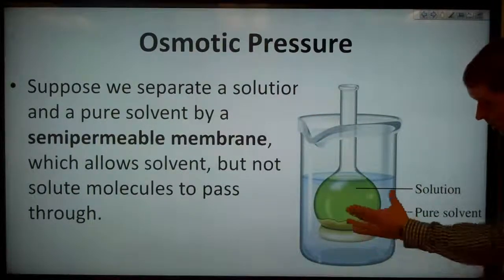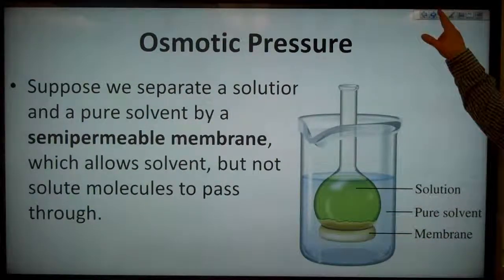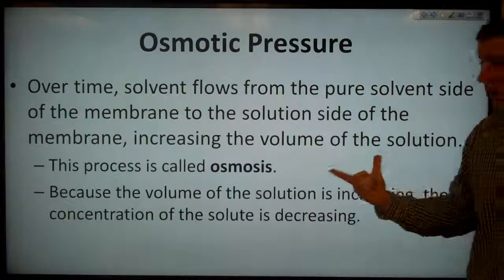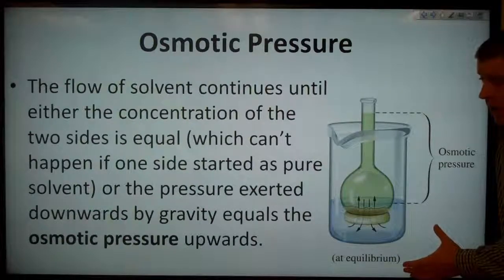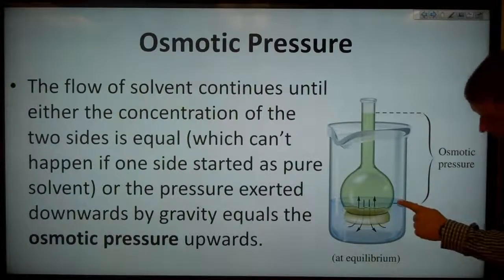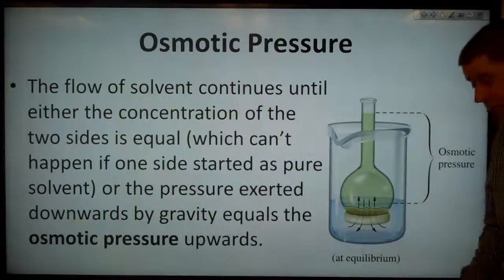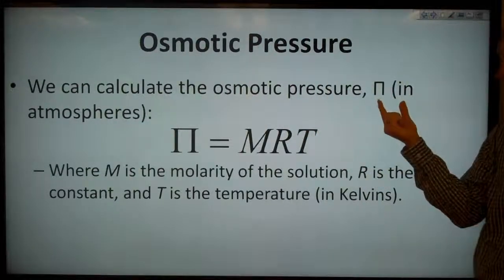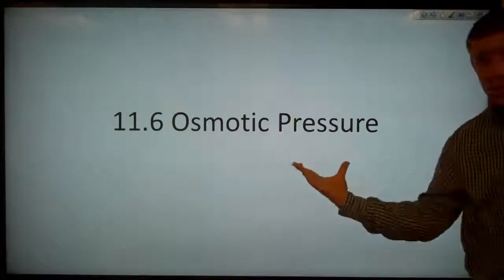CH110 11.6 Osmotic Pressure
A discussion of osmotic pressure.